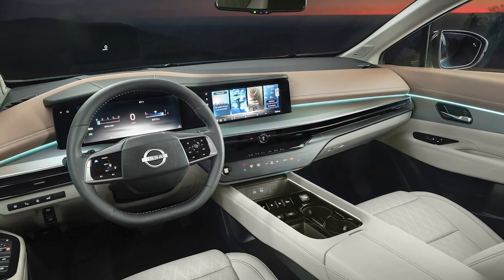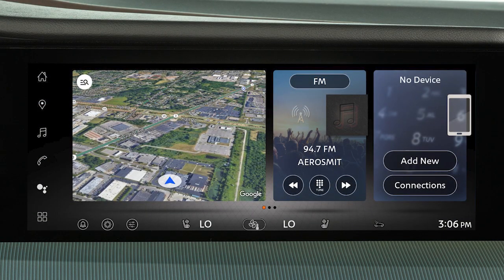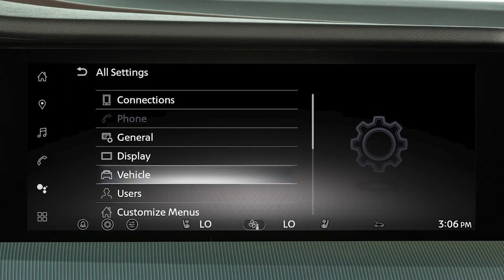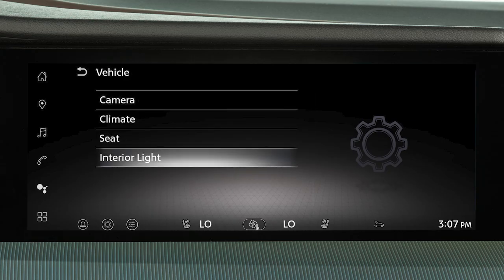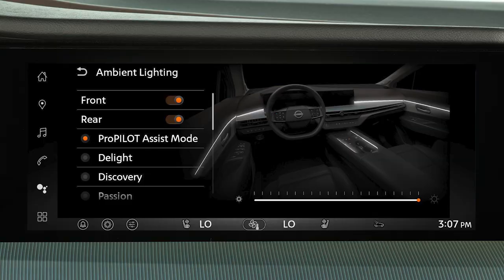2026 Nissan Murano - Interior Lights